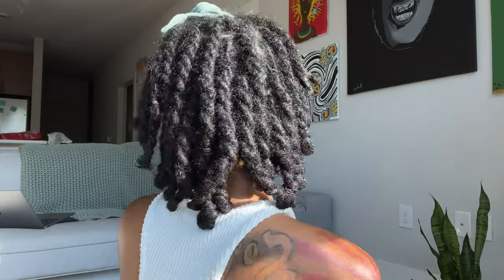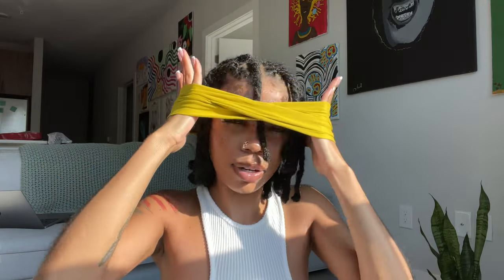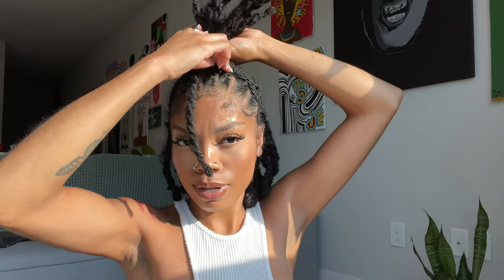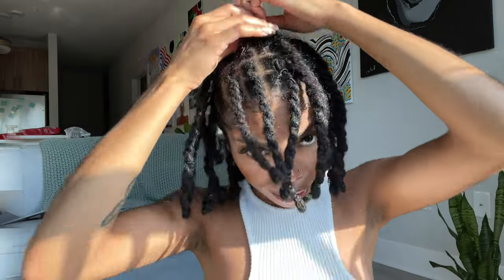♡ 12 LOC STYLES FOR SHORT LOCS | therealcholey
THE WRAP LIFE Headwraps:
thewrap.life/therealcholey (code: THEREALCHOLEY)

+ M O R E   C O U P O N   C O D E S  +  L I N K S 👇🏽

code: YOUTUBE10

Amazon Faves:

i appreciate any and all gifts, thank you :)

 M O R E   H A I R   V I D S 👇🏽

L E T S   B E   F R E N S :)

Partnerships + Collaborations:
🎶MUSIC CREDITS
intro:
 SZA - Hit Different (See Dee Remix)